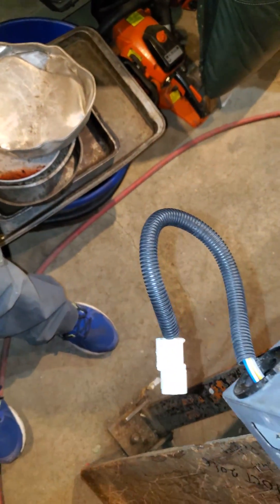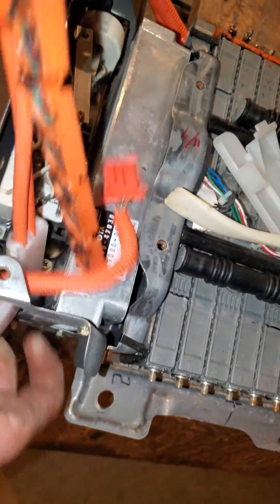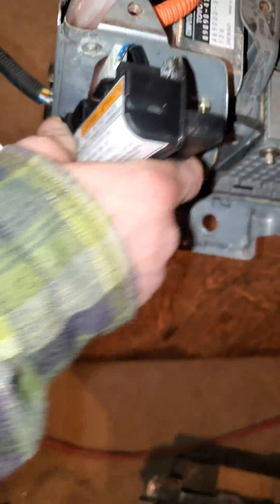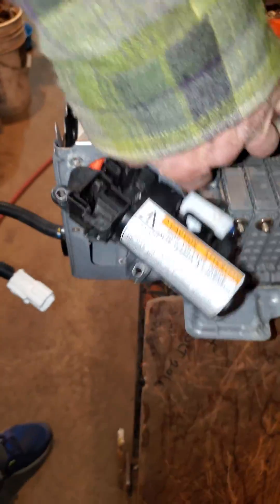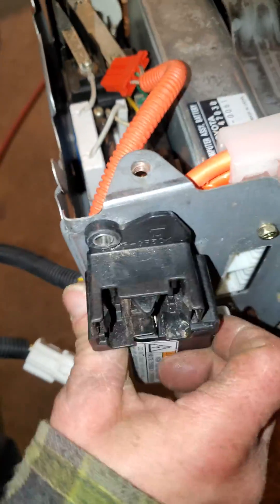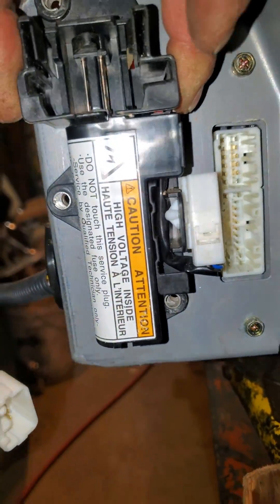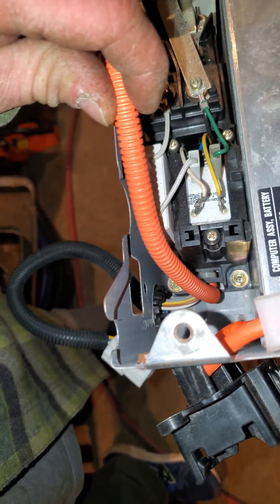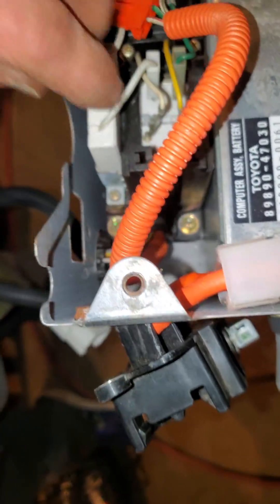Hybrid battery computer repair microswitch good bad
removing the microswitch assy from a gen one prius to replace and fix code p3140 hv Interlock SW Open/Short